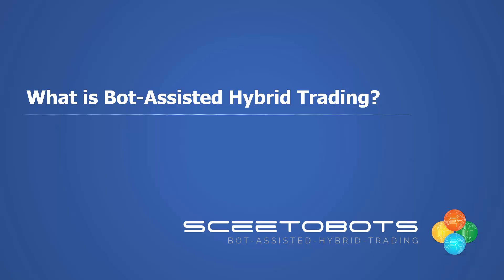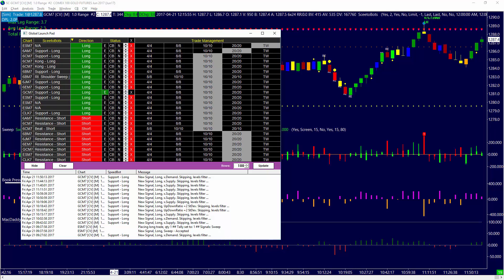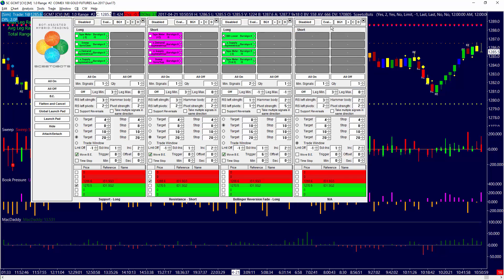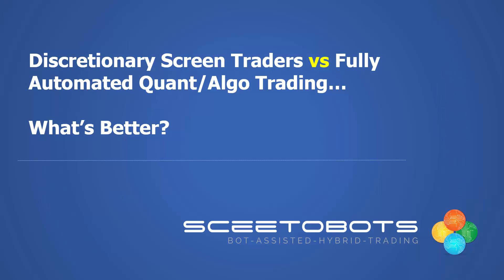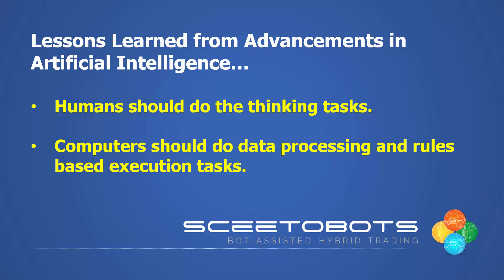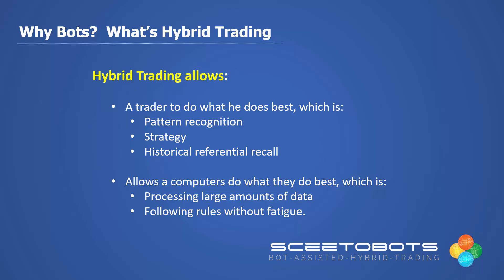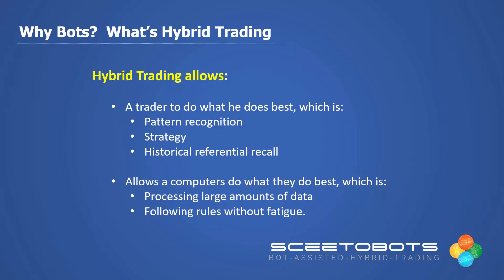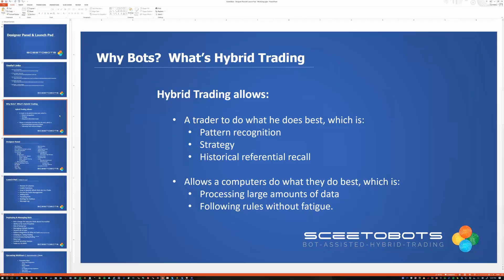Improving the Most Important Aspect of Trading - Introducing SceetoBots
Hybrid Trading - How the Human-Computer Symbiosis Enlarges Your Intellect While Enabling the Automation of Your Execution Responsibilities

It is the best of times, it is the worst of times.

With computer based algorithms generating the bulk of the trades in today's electronic markets, the human trading patterns that technical analysis uncovers, has withered away.

Markets are now more apt to meander endlessly and then, suddenly, tick consistently up, or down, the price ladder, without a pause.

The behavioral patterns of today's markets no longer represent the ebb and flow of human traders fighting it out in the pits.

The behavioral patterns of today's markets are generated by trading algorithms that ingest gobs of data and they respond to this data within a millisecond - or less.

The markets march up the price ladder are caused by algorithms responding to other algorithms, which in turn trigger other algorithms.

Goldman Sach’s algorithms do not pause, flinch, or take a break.

The algorithms see the market moving up, they assess the available inventory of futures contracts or equity shares to deduce the level of imbalance in the supply and demand curve, and execute, execute, execute ... accordingly.

We as traders, do not have access to the magnificent algorithms that Goldman Sachs or Citadel or Renaissance Technologies possess.

Unfair environment or unparalleled opportunity?  Cry foul or roll up your sleeves with glee?

It is our belief that we, as traders, must adapt and change in order to thrive in today’s markets.

The approach that has evolved to manage our trading activities in today’s electronic markets, is an approach that blends both man and machine, trader and computer, cerebral pattern recognition skills with automated execution.

We have dubbed this method, Hybrid Trading.

We do not aim to go head to head with Goldman Sachs or any other HFT shop.

Instead, we lever the capabilities of the human brain to organize and deploy algorithmic trading bots of our own.

These bots can be tuned for any market condition and deployed with the click of mouse or a keystroke.